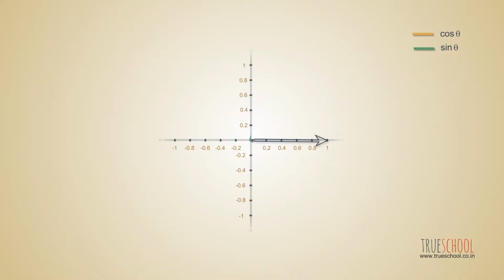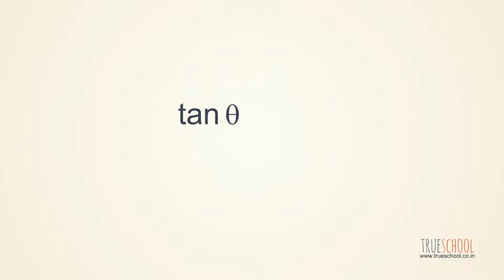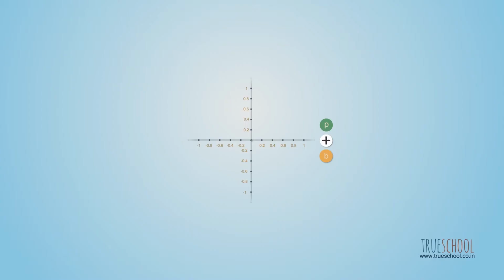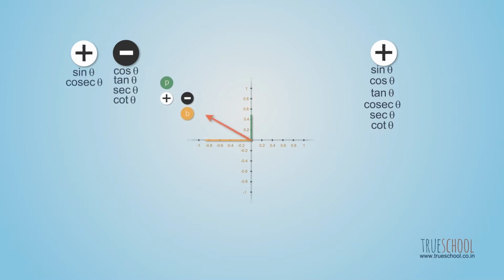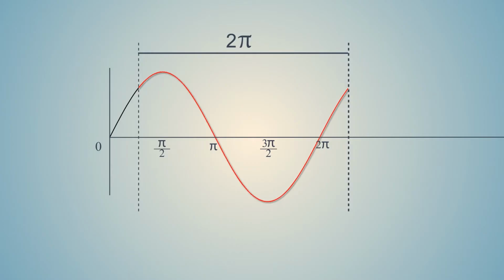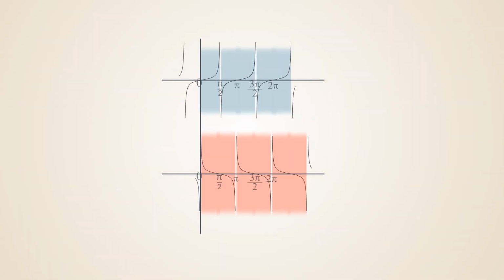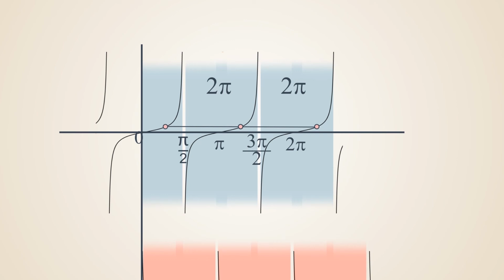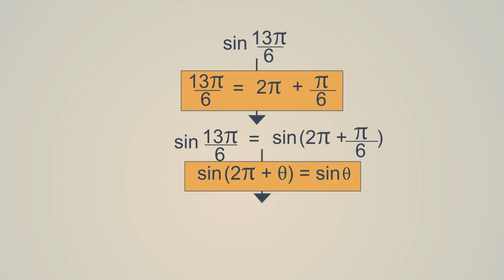Graphs of Trigonometric Functions [TrueSchool Mathematics - 01.03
Fundamental relations between trigonometrical ratios of an angle
Lets denote the angle ROS as θ, so now we can write the trigonometrical ratios in terms of θ. In the triangle ROS, we have
RS^2 + OS^2 = OR^2               (from Pythagoras Theorem)

Dividing both sides by OR^2, we get
(RS/OR)^2 + (OS/OR)^2 = 1
i.e. sin^2 θ + cos^2 θ = 1

again, dividing both sides by OS^2, we get

(RS/OS)^2 + 1 = (OR/OS)^2
i.e. tan^2θ + 1 = sec^2 θ

By now you must have guessed that again dividing both sides by RS^2, we get
1 + cot^2 θ = cosec^2 θ

As we have seen that sin^2 θ + cos^2 θ = 1, since both squares are necessarily positive and their sum is unity, neither sin^2 θ nor cos^2 θ can be greater than 1. Hence we have that neither sin nor cos can be greater than 1.

Now since sin θ cannot be greater than 1, cosec θ which is 1/sin θ cannot be less than 1. The same argument goes for sec θ as it is 1/cos θ. One can reach the same conclusion by looking at the triangle ROS as well and taking the ratio of their sides. We leave this as an exercise to you to convince yourself.

Values of trigonometrical ratios
Angle of 45⁰
Let the angle ROS be 45⁰. Now since angle RSO is right angle, the third angle ORS will also be 45⁰.
∴ RS = OS = x  (let’s assume)

Now OR = (x^2 + x^2)^½ = (2)^½*x      (by Pythagoras theorem)
∴ sin 45⁰ = RS/OR = x/{(2)^½*x} = 1/(2)^½
cos 45⁰ = OS/OR = x/{(2)^½*x} = 1/(2)^½
tan 45⁰ = RS/OS = 1

Angle of 30⁰
Let the angle ROS be 30⁰. Since angle RSO is right angle, angle ORS is 60⁰. We produce RS to R’ making R’S equal to RS.

Now in triangle R’OS, angle OR’S is also 60⁰. So triangle ROR’ is an equilateral triangle. Let OS = x

Hence, OR^2 = RR’^2 = (2RS)^2 = 4RS^2 = 4(OR^2 – OS^2) = 4OR^2 – 4x^2
∴ 3OR^2 = 4x^2
∴ OR = 2x/(3)^½
∴ And RS = ½, OR = x/(3)^½

∴ sin 30⁰ = RS/OR = 1/2
cos 30⁰ = OS/OR = {(3)^½}/2
tan 30⁰ = 1/(3)^½

Angle of 60⁰
From the previous example, we have angle ORS as 60⁰.

∴ sin 60⁰ = OS/OR = {(3)^½}/2
cos 60⁰ = RS/OR = 1/2
tan 60⁰ = (3)^½

Angle of 0⁰
Let the revolving line OR have turned through a very small angle. The magnitude of RS then is very small. The smaller the angle turned by OR the closer point R is to S and the smaller the magnitude of RS. So in case of 0⁰, R will coincide with S and the magnitude of RS will be zero. And OR will be equal to OS.

Hence, sin 0⁰ = RS/OR = 0
cos 0⁰ = OS/OR = 1

Angle of 90⁰
When the revolving line OR makes an angle 90⁰, the line RS is equal to OR and the point S coincides with O. So the magnitude of OS is zero. Hence,

sin 90⁰ = RS/OR = 1
cos 90⁰ = OS/OR = 0
and tan 90⁰ = 1/0 = a quantity which is infinitely great = ∞

Complementary angles
Let’s look at the triangle ROS again, as we have said before let the angle ROS be θ. Since, angle RSO is right angle, angle ORS is equal to (90⁰ – θ). Kindly note that when angle ORS is being considered, line OS becomes perpendicular and RS becomes base.

So,
sin (90⁰ – θ) = sin ORS = OS/OR = cos ROS = cos θ
cos (90⁰ – θ) = cos ORS = RS/OR = sin ROS = sin θ
tan (90⁰ – θ) = tan ORS = OS/RS = cot ROS = cot θ

Similarly, we can find that cosec (90⁰ – θ) = sec θ, sec (90⁰ – θ) = cosec θ and cot (90⁰ – θ) = tan θ

Hence, we observe that
Sine of any angle = cosine of its complement
Tangent of any angle = cotangent of its complement
And secant of any angle = cosecant of its complement
From this it is apparent, what is the derivation of the names Cosine, Cotangent and Cosecant.